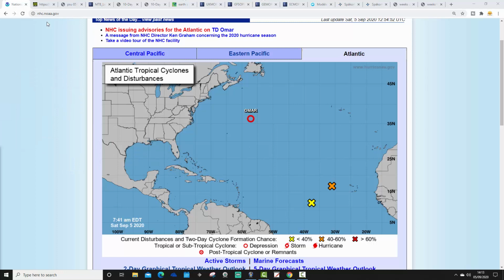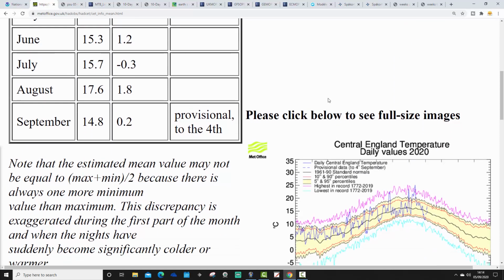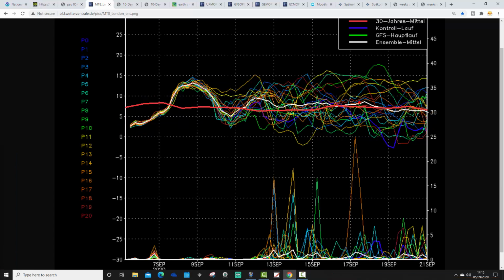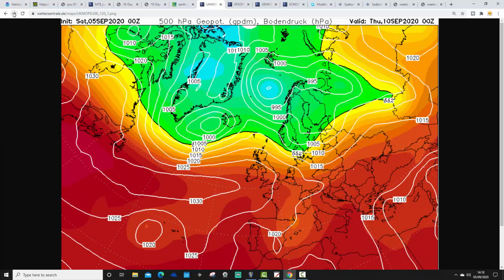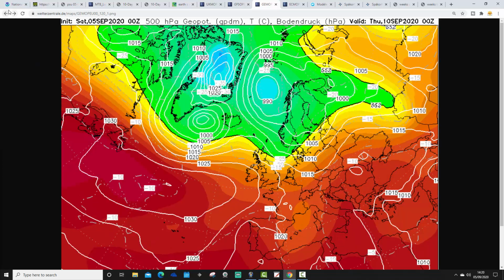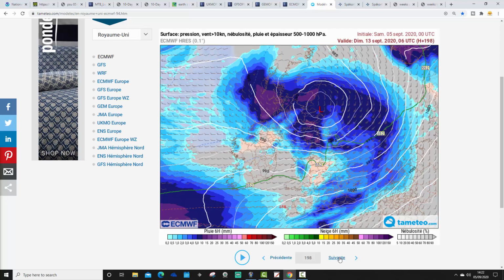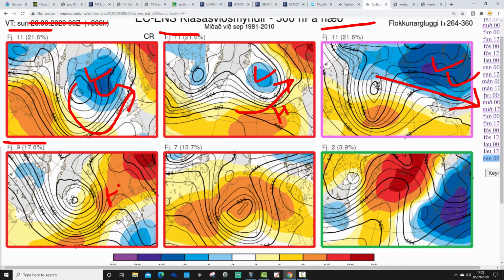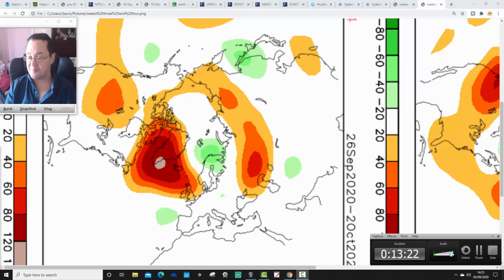Ten Day Forecast: Looking Autumnal For Mid September (05-09-20)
We have a classic and traditional mix of early September weather for the coming days but there's every indication as we move towards mid September that the weather may turn increasingly unsettled and autumnal...

💡  Video Credits: 💡

💡  GWV Links: 💡